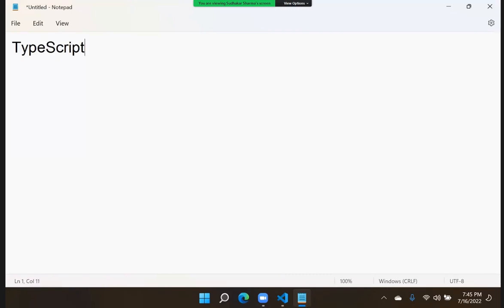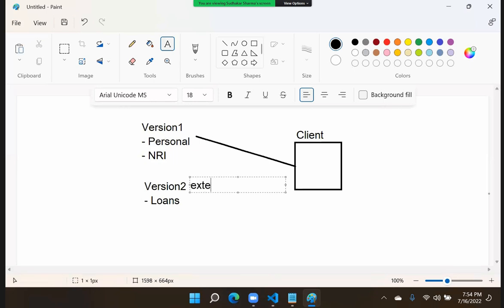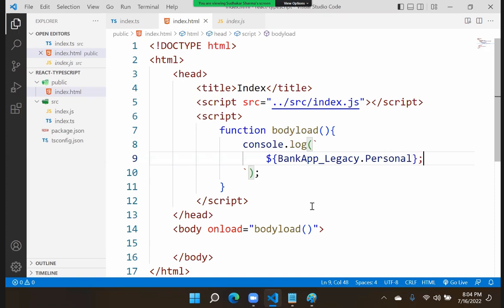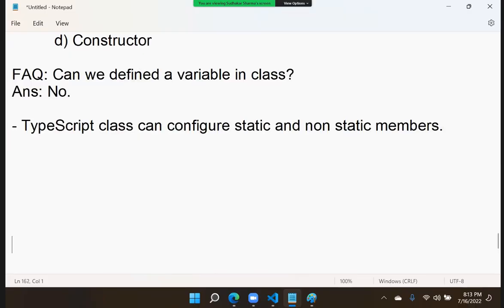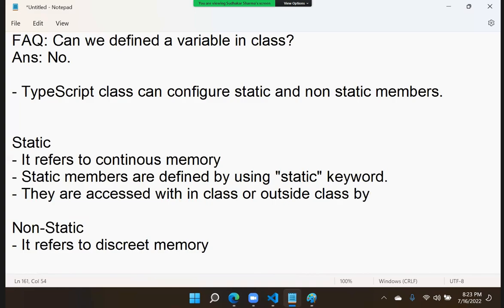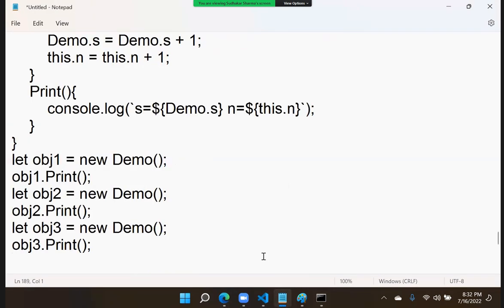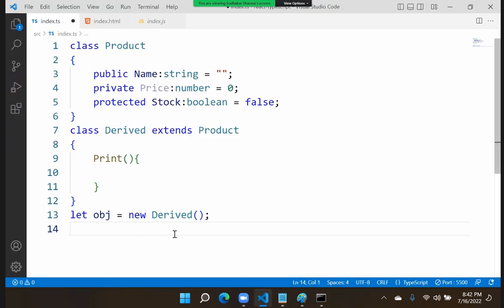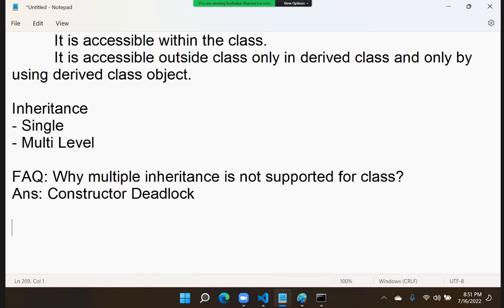ReactJS Class 36